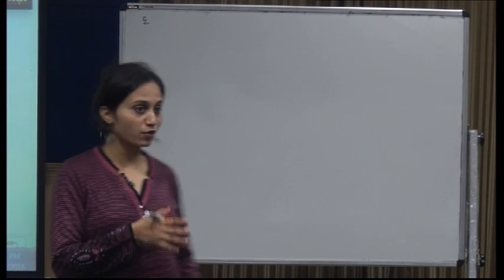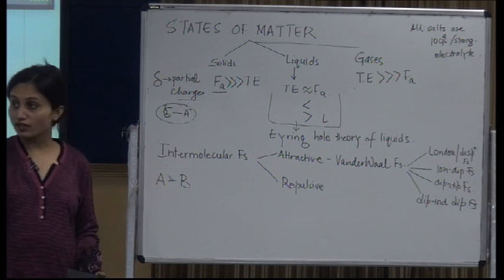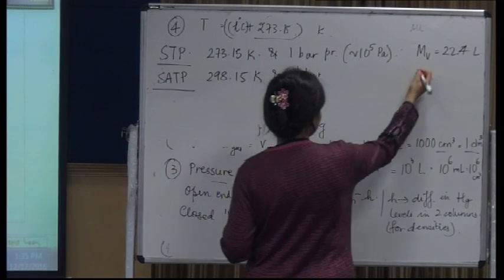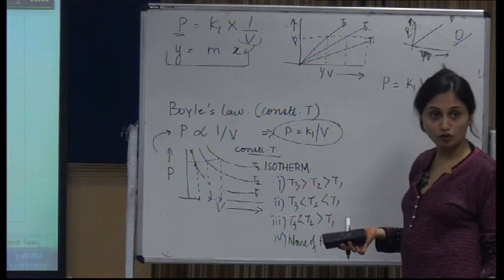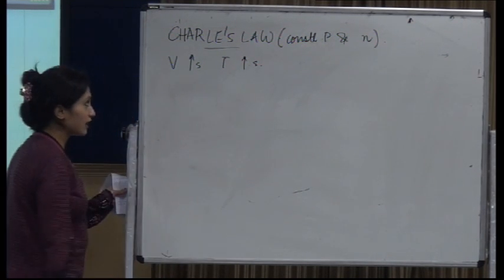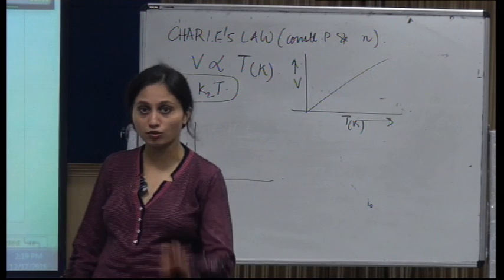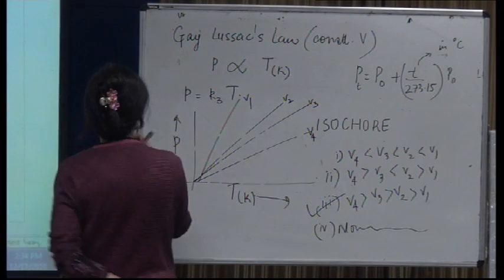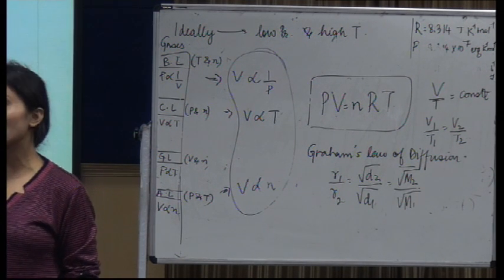CBSE Udaan XI 17.12.2016 Session 1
Session 1 - Chemistry - Gas Laws - Boyle's Law, Charle's Law, Gay Lussac's Law, Avogadro's Law, Graham's Law and Dalton's Law.
Session 2 - Mathematics - kinetic and potential energies, work energy theorem.